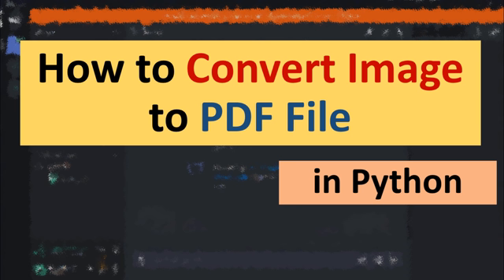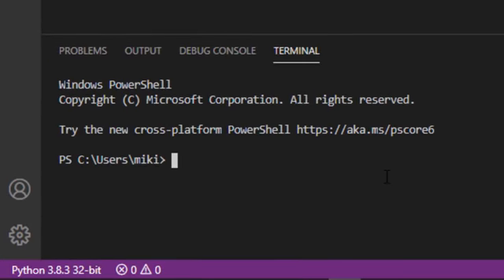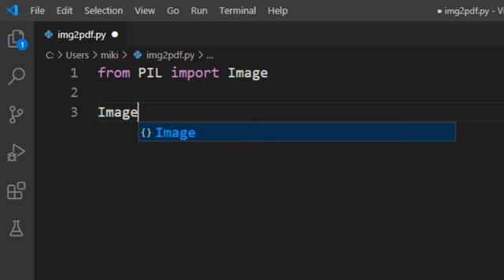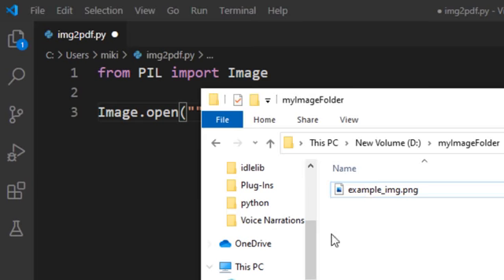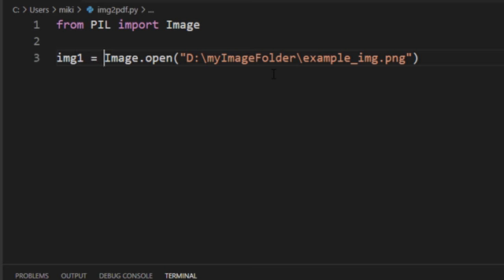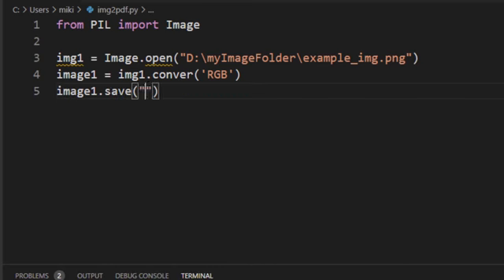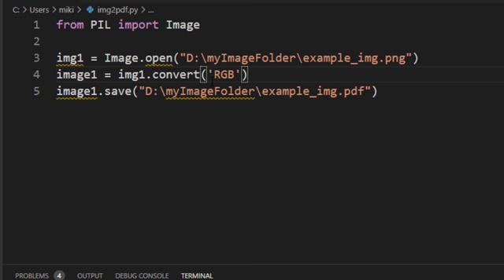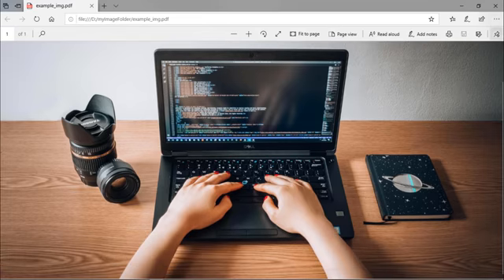How to Convert Image to PDF File in Python || Hindi || Green life